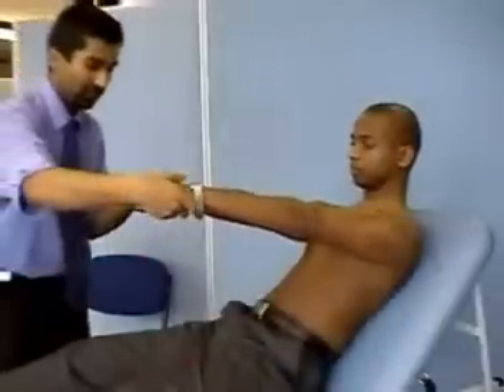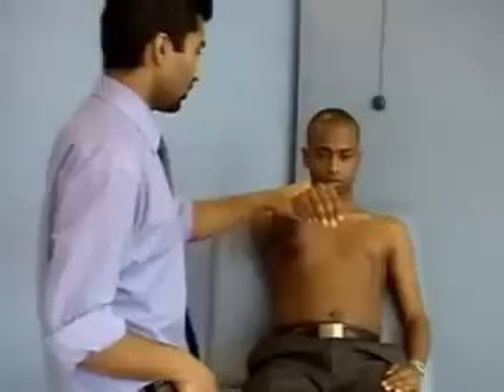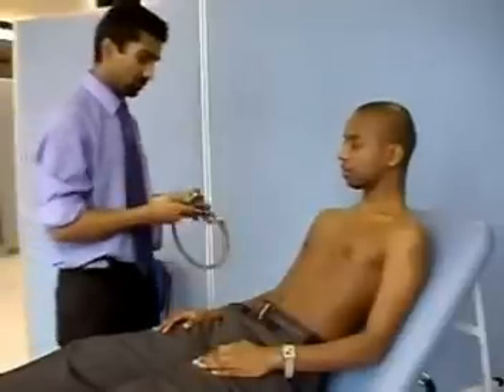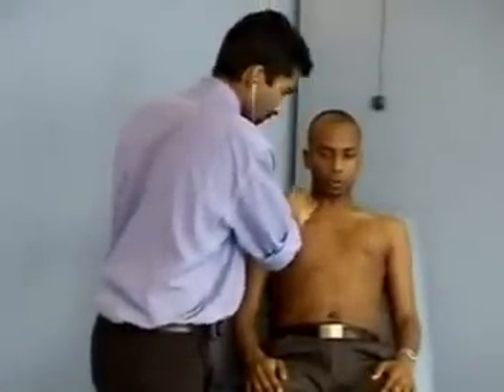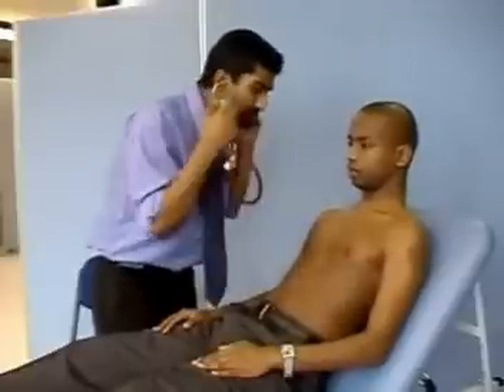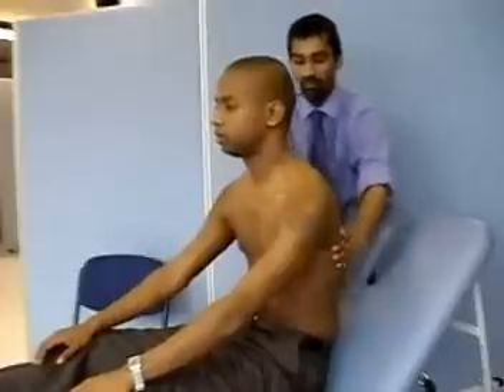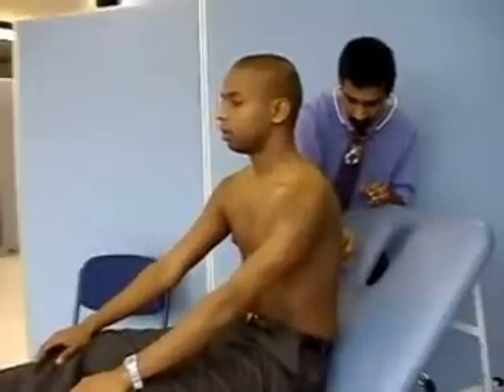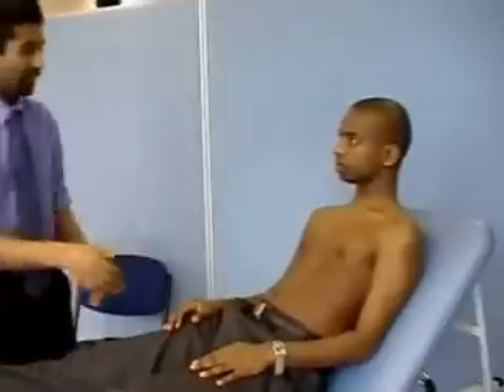Respiratory Examination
Video on how to take a proper Respiratory Examination